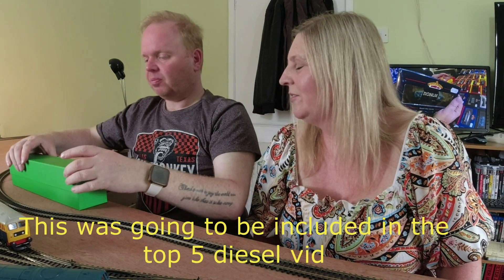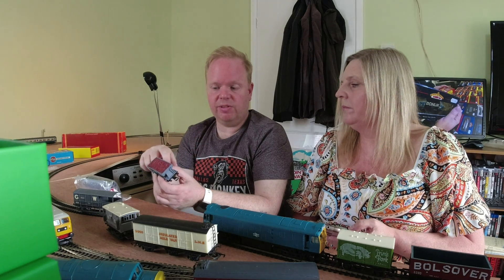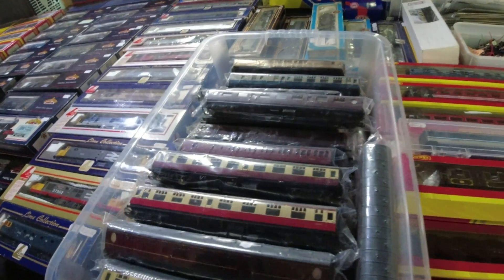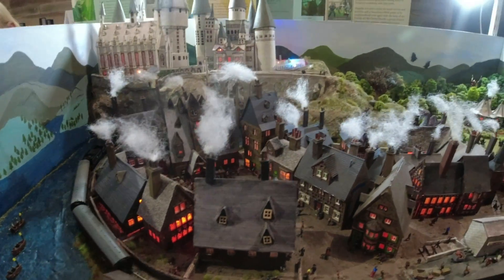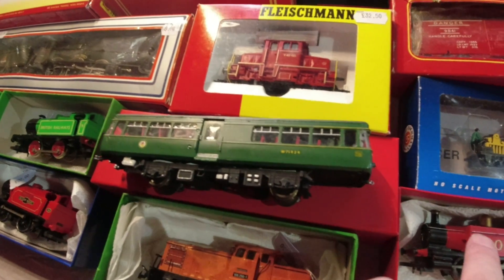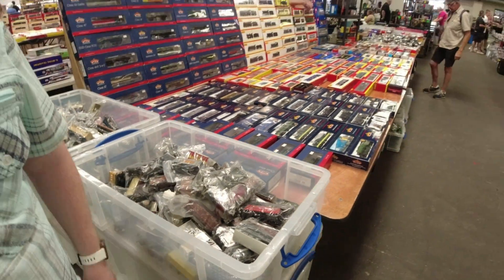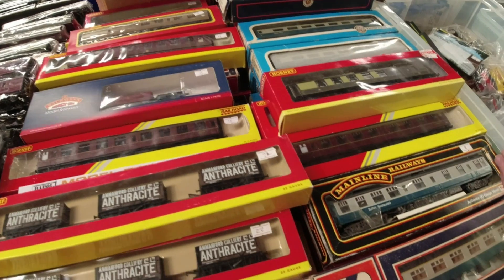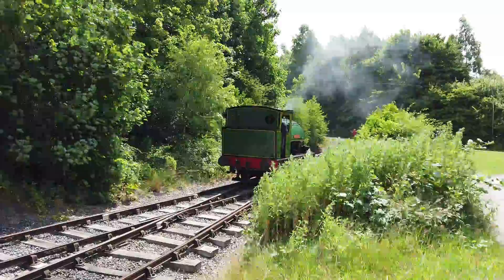Bonus Bargain Hunt & Vlog 🚂🚄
A mix of unused vlog and bargain hunt. We often shoot 3 hours of footage on a bargain hunt so here is some unused video from Stafford and Liverpool. Also included is a clip showing how intros can go wrong and a clip of a real steam loco.